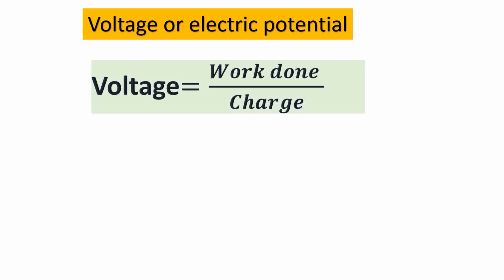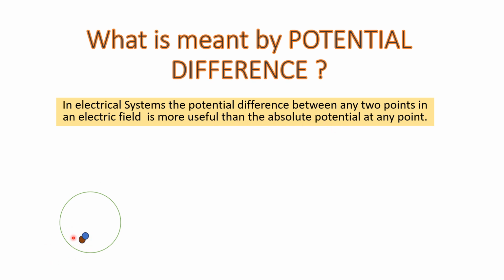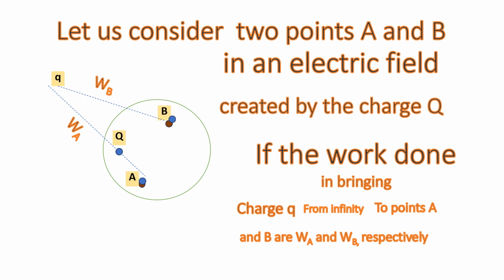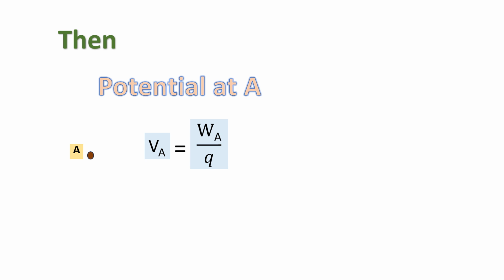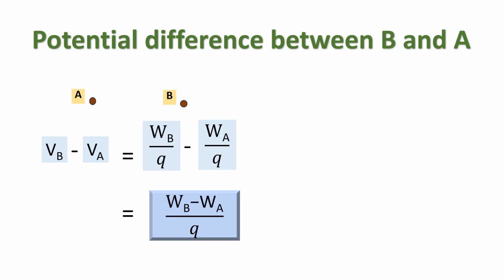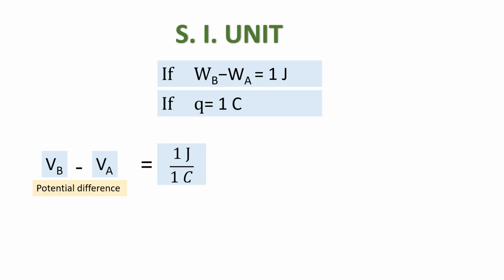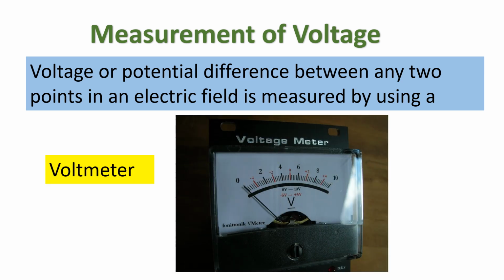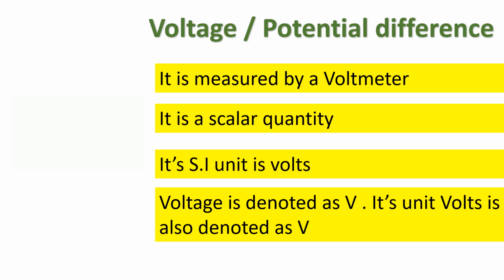What is Potential Difference ? || Electricity #7